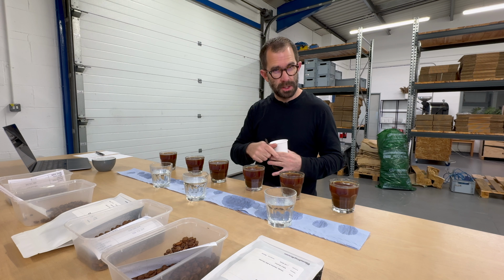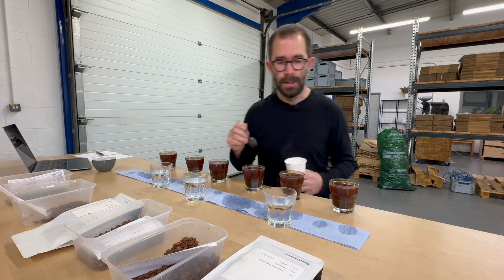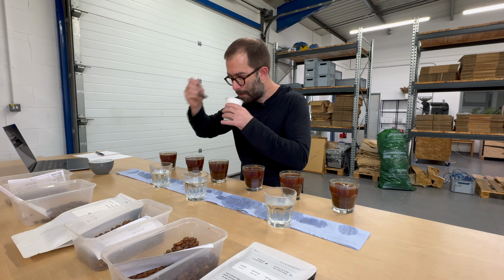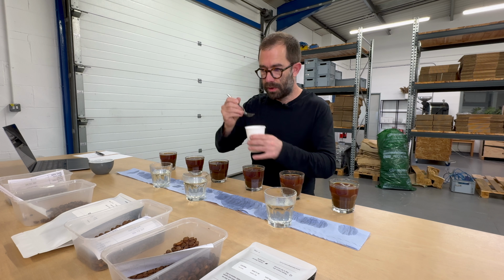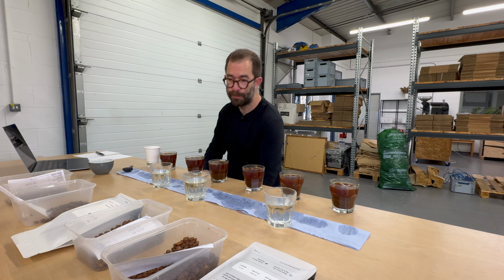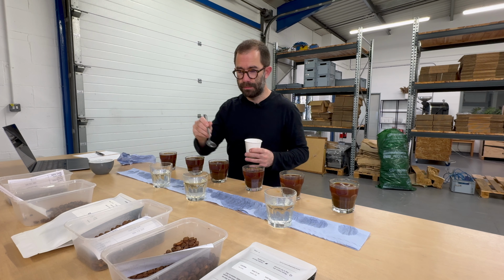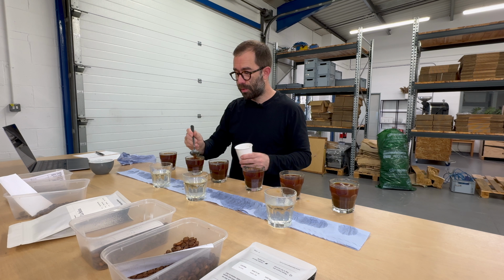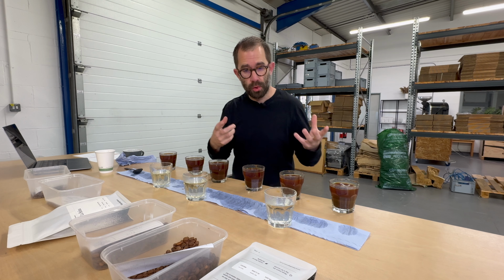Coffee & conversations: a weekly review while cupping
Cupping conversations with James? This doesn’t yet have a particularly good ring to it - I’m sure that I’ll come up with something more catchy as time rolls on.

So what is this video? What’s its intentions?

I cup our portfolio of active coffee every Monday morning and had the idea of talking through the table to help inform you of a decisions to purchase that week (or at least as long as each coffee is ‘live’ on our website).

Alongside the coffee, I’ll use this time to discuss (sometimes in depth) topics that have come up in conversation over the past week that relate to coffee, brewing or any other coffee related subject that’s worth talking about.

I’ll try to talk about a view of the week ahead. Perhaps of noteworthy events we’re anticipating at HQ.